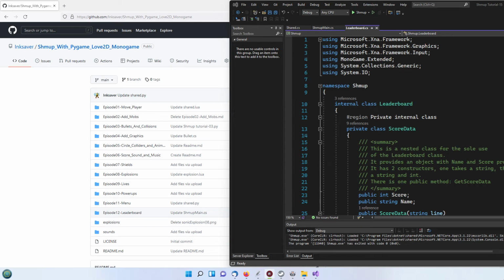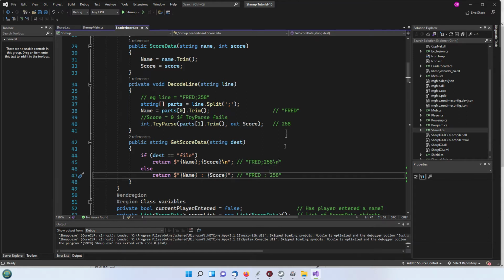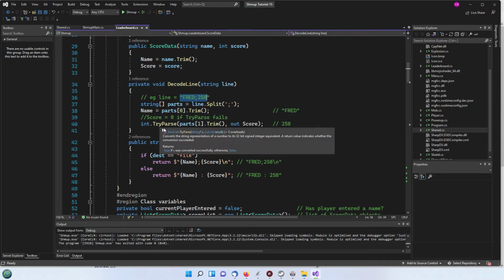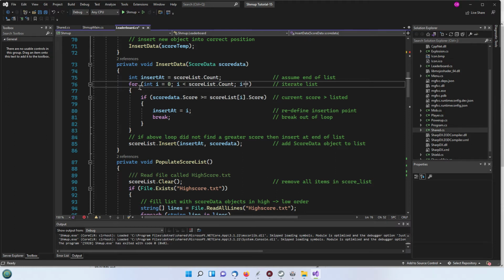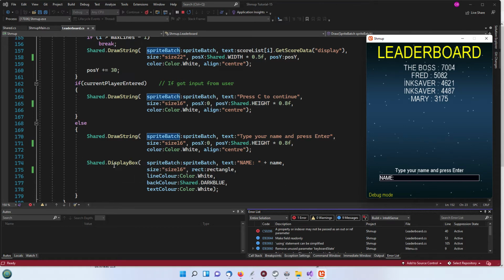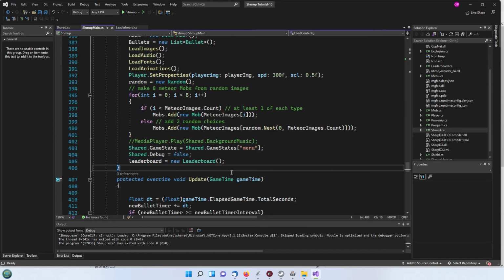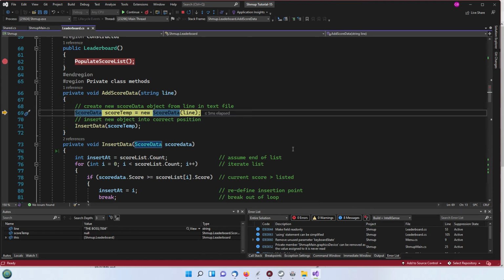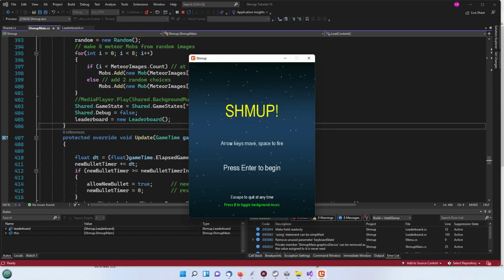12-Pygame, Love2D and Monogame Comparison - Monogame - Leaderboard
This is the final part in the comparison series, using C# and Monogame.

When all three lives are lost, a leaderboard is displyed showing the top five high scores so far. You can type your name in to record the score and take your place. When complete you return to the menu screen.

The explosion images oringinate from Kenney on opengameart, but can no longer be found. I have included them in this repository at: